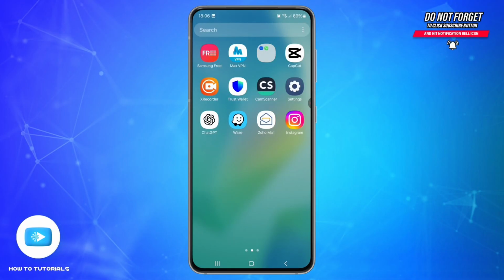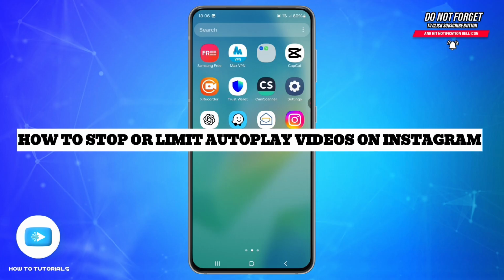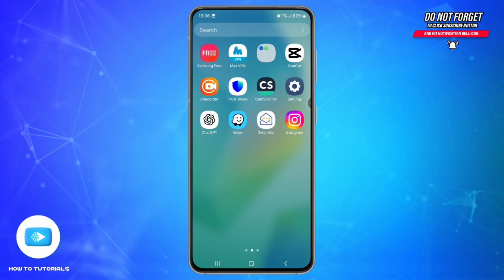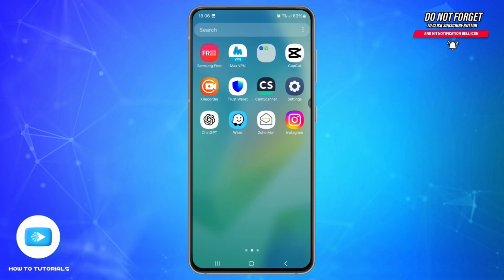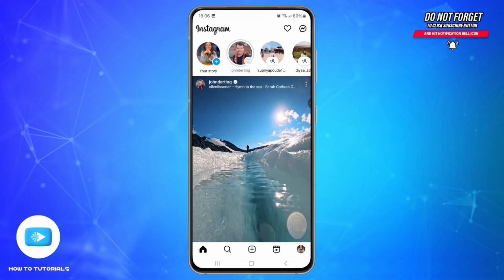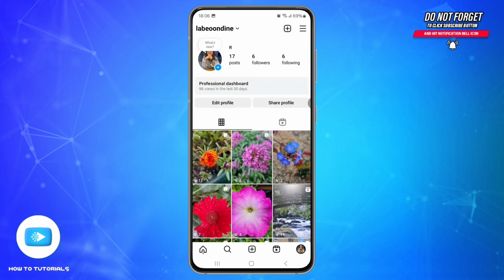How To Stop Or Limit Autoplay Videos On Instagram 2025 | Control Data Usage & Playback Settings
"How To Stop Or Limit Autoplay Videos On Instagram 2025 | Control Data Usage & Playback Settings" - A Video Guide by How To Tutorials.

Autoplay videos on Instagram can eat up data and feel overwhelming. In this 2025 guide, learn how to limit or stop autoplay to take control of your Instagram experience and manage your mobile data better.